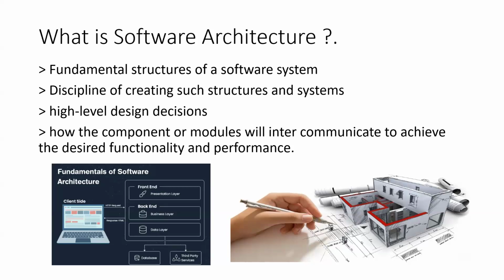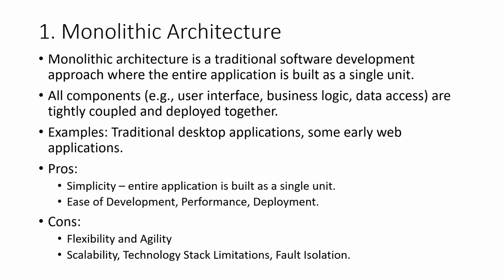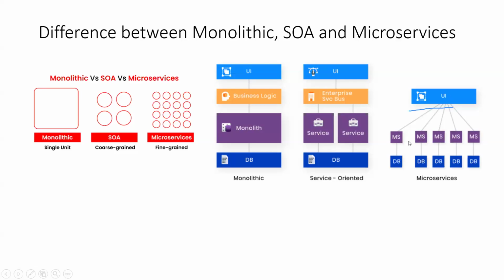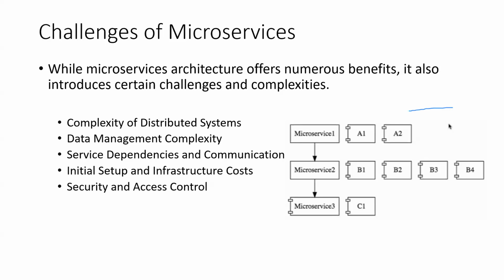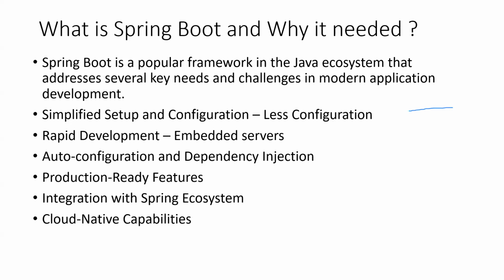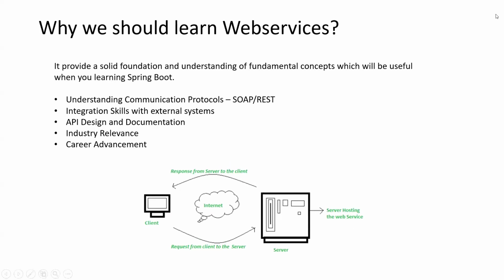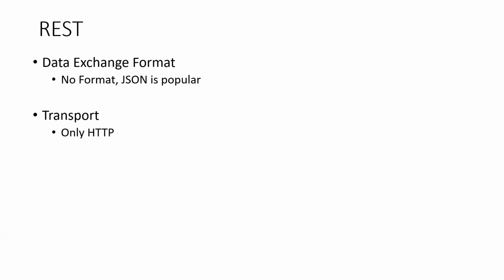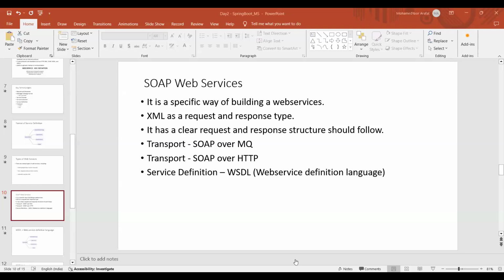Mastery in Spring Boot and Micro services Day 1 (Weekend Batch-346)